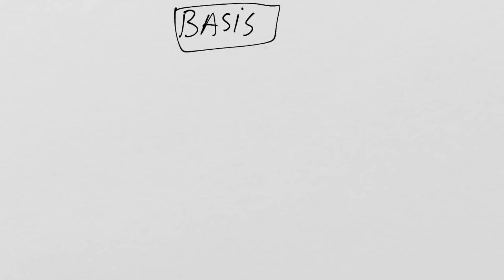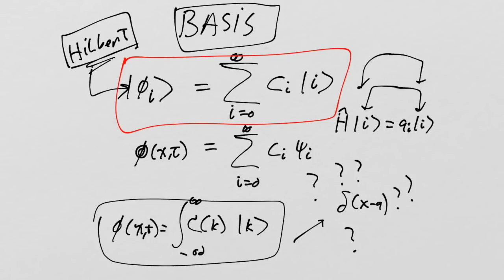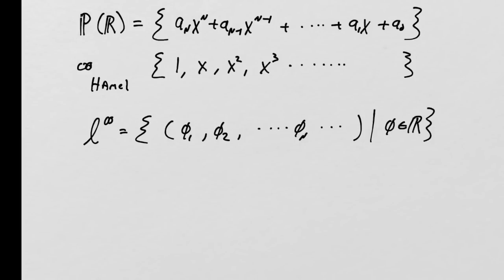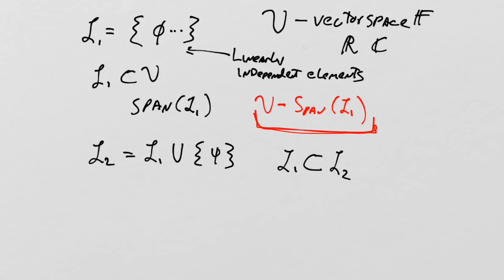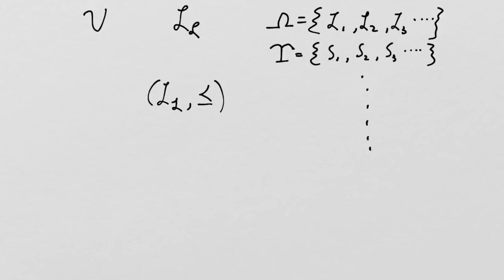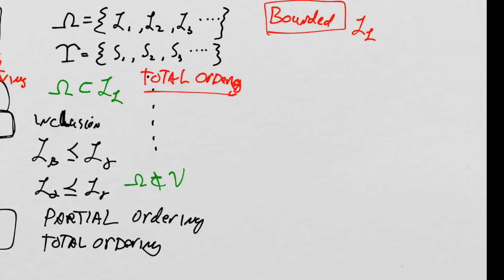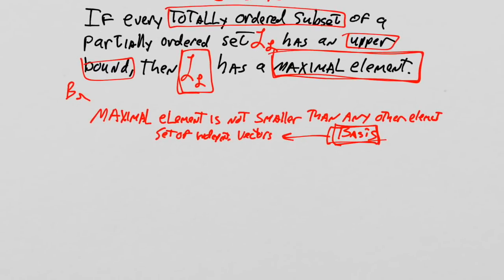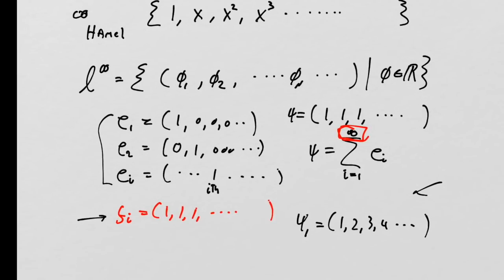Foundations of Quantum Mechanics: Hamel Basis and Zorn's Lemma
Here we introduce the notion of a Hamel Basis and show that such a basis exists for every vectors space regardless of dimension. This proof depends on Zorn's lemma which is an implication of the Axiom of Choice.